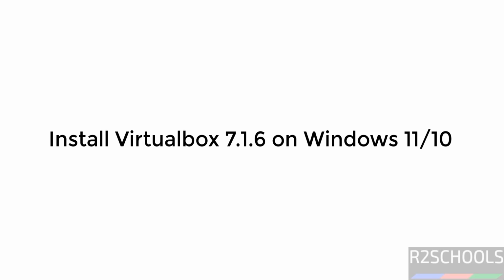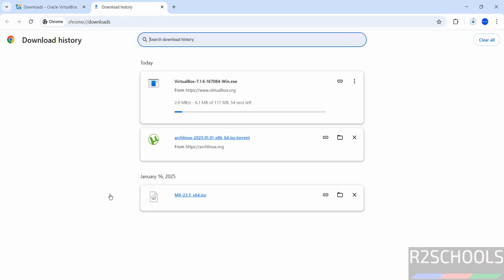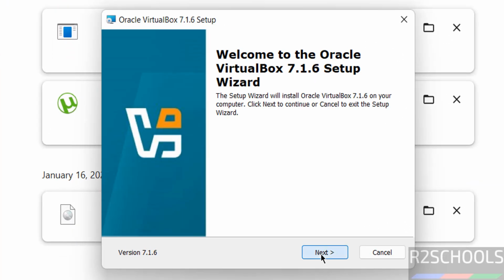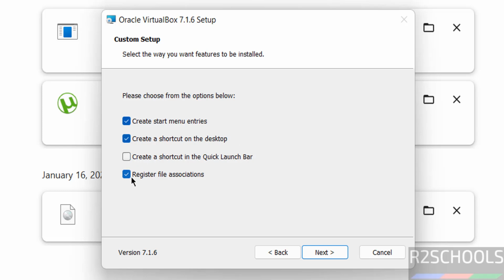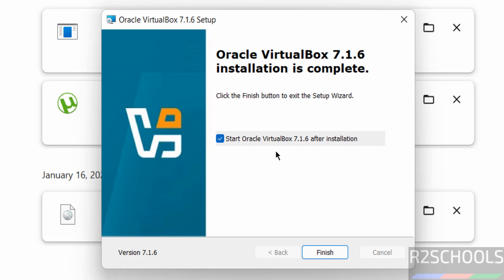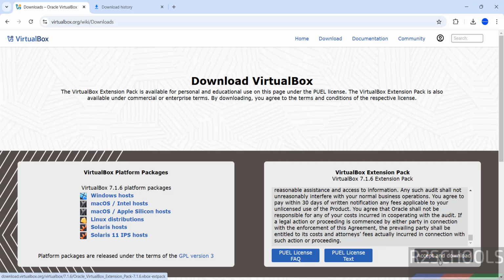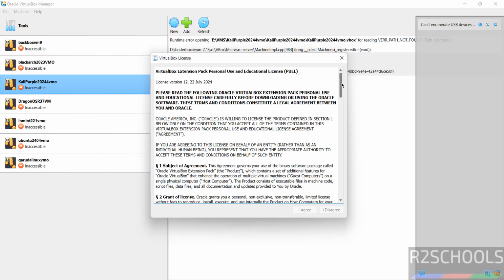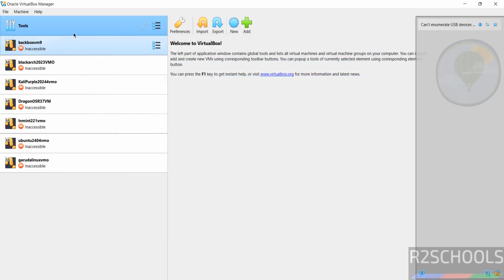Install VirtualBox 7.1.6 on Windows 11/10 in 4 MINUTES! | Step-by-Step Guide | 2025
In this video, I will show you how to download, install, and set up Oracle VirtualBox 7.1.6 on Windows 11 and Windows 10. VirtualBox is a powerful open-source virtualization software that allows you to run multiple operating systems on your PC, including Linux, macOS, and Windows.

🔹 Topics Covered:

Downloading VirtualBox 7.1.6 from the official website.
Step-by-step installation process.
Setting up VirtualBox extensions for better performance.